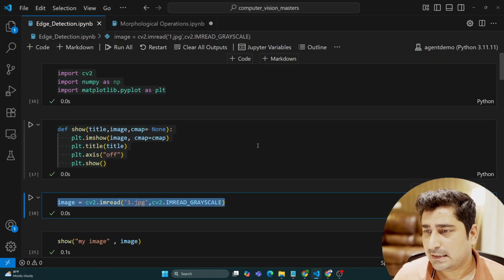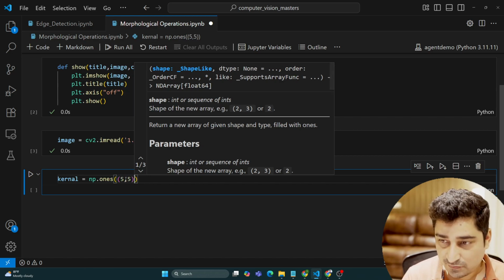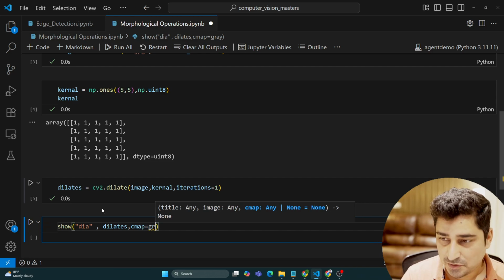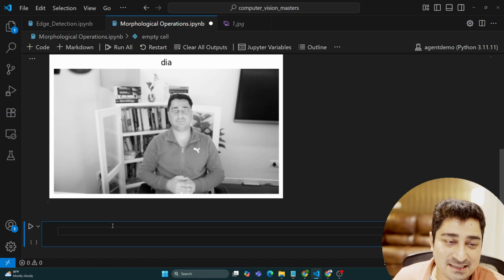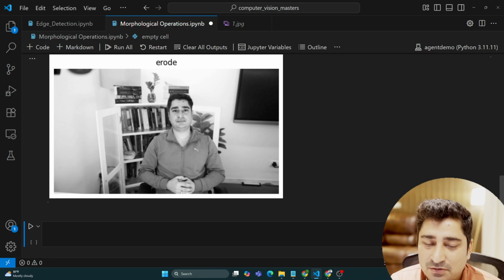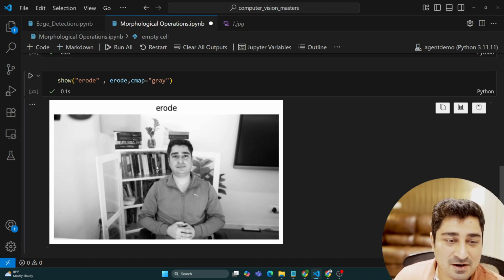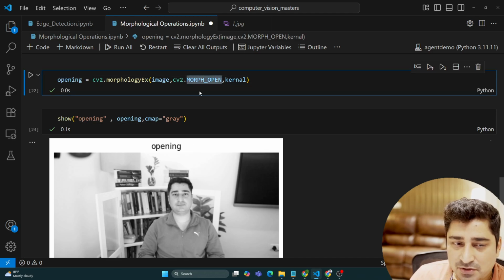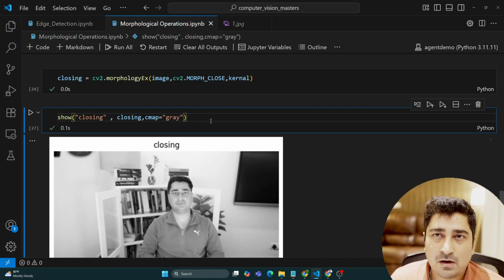Morphological Operations | Computer Vision Masters | Euron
Transform your images with this video  on morphological operations using Python, OpenCV, and NumPy! Learn essential techniques like dilation, erosion, opening, and closing to enhance and clean images. This video covers how to use kernels, iterations, and grayscale conversions for precise transformations. Whether you're new to image processing or sharpening your skills, you'll gain hands-on experience with practical examples that make concepts easy to understand. Master the fundamentals and take your image manipulation skills to the next level today!